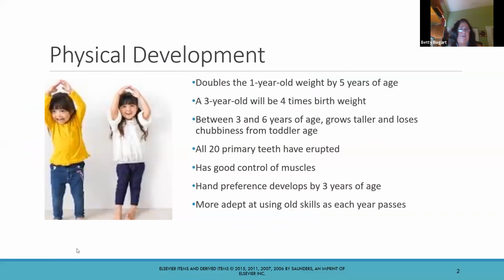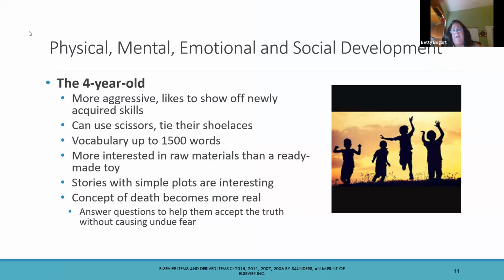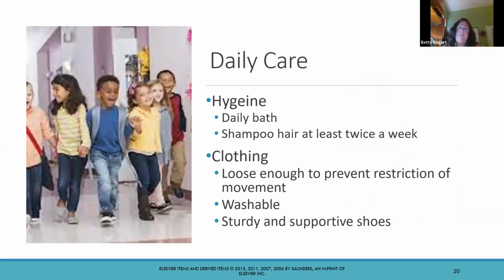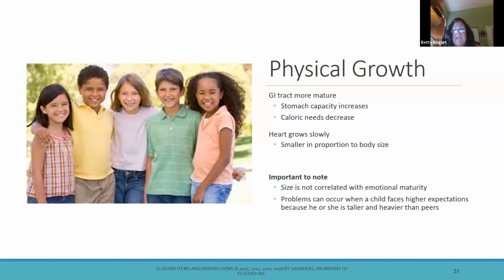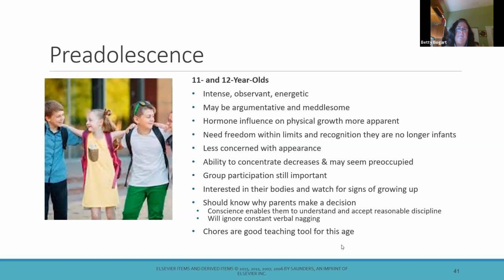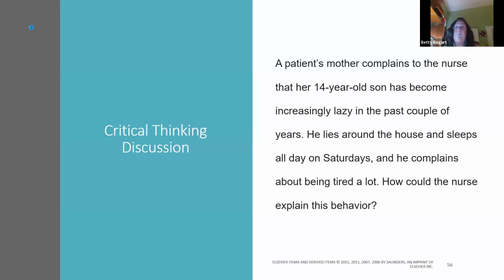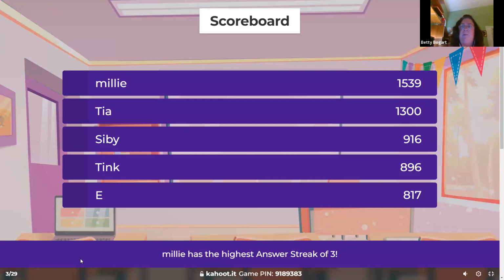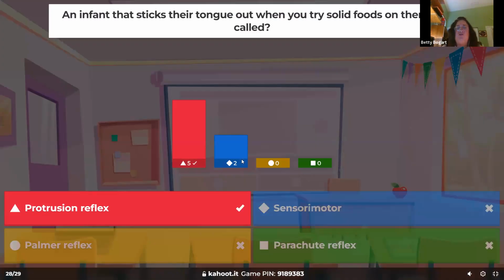PNR204 Week 2 Chapters 18-20 Pre-schooler, School-age and Adolescents